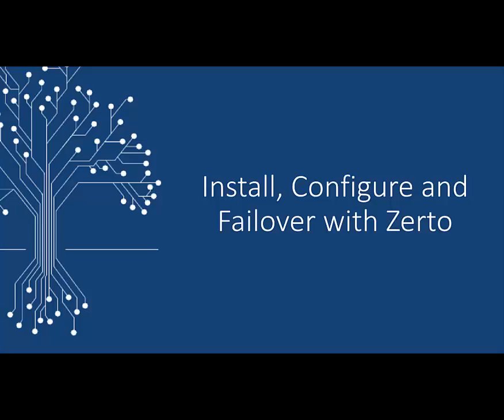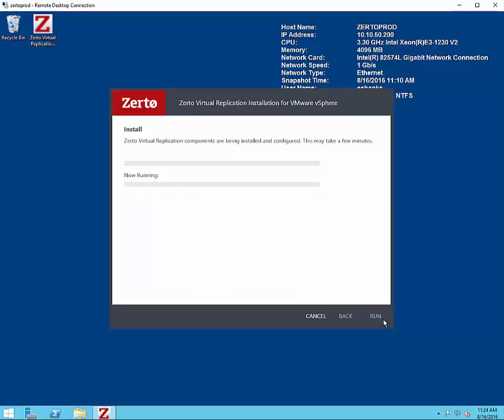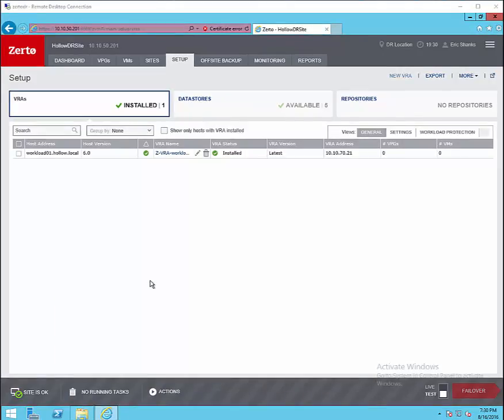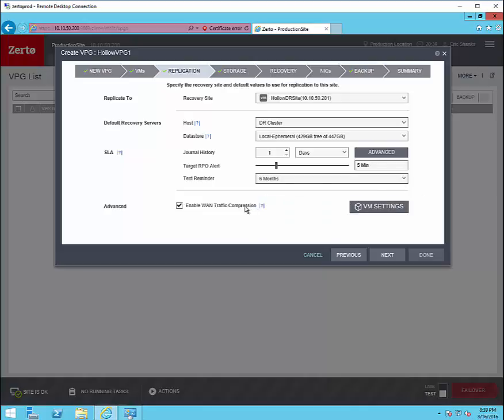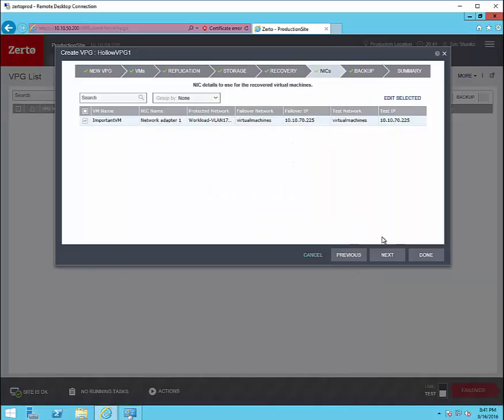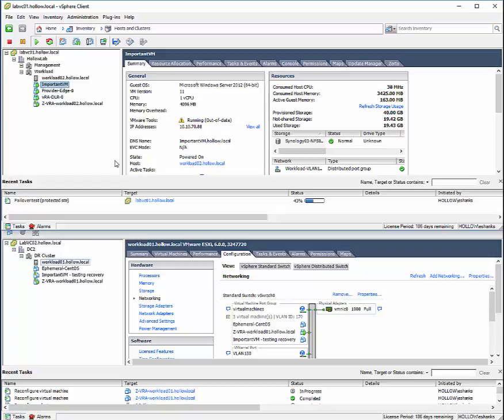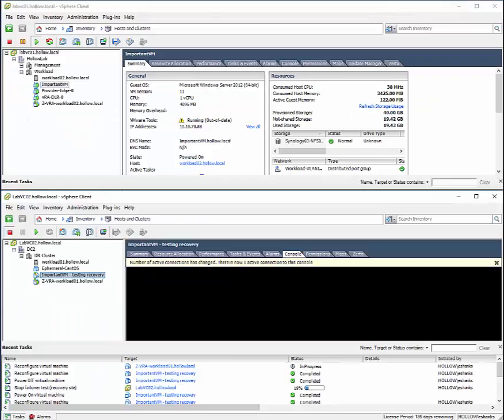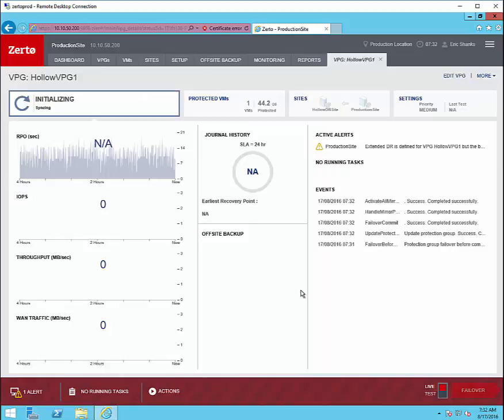Zerto Installation, Configuration and Fail Over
Install, Configure and Test/Fail Over virtual machines with Zerto 4.5